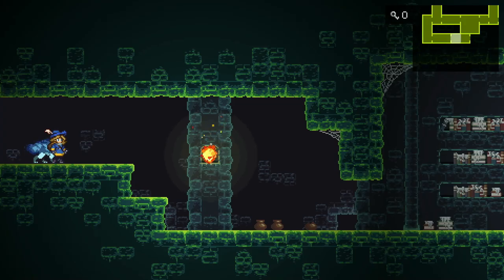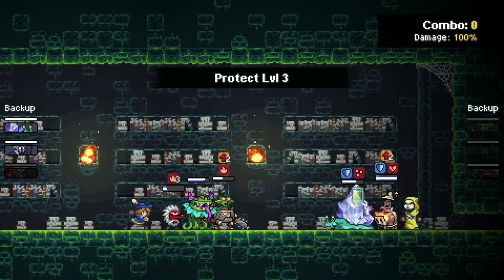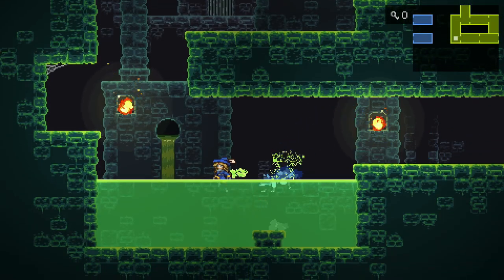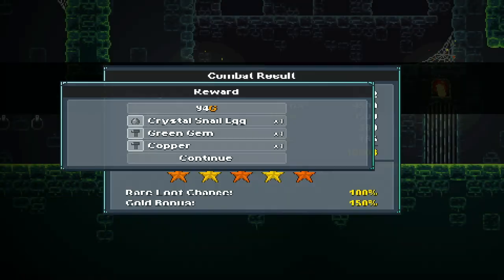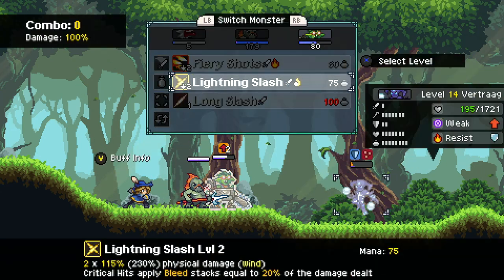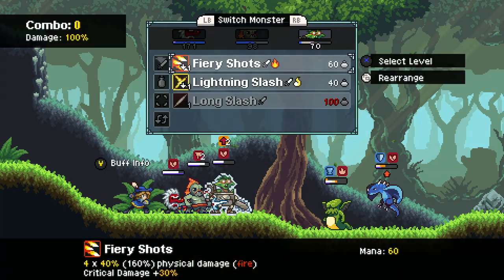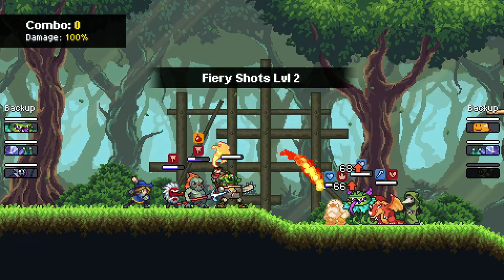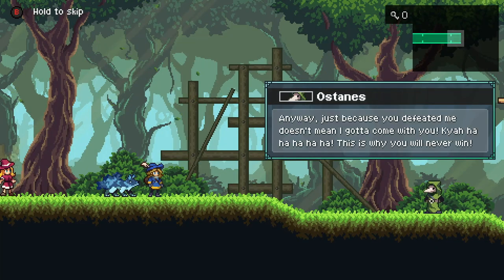ALCHEMIST AILMENTS - Monster Sanctuary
With our stronger team, we are now able to beat the second of the alchemists that seem to be harassing Sanctuary.